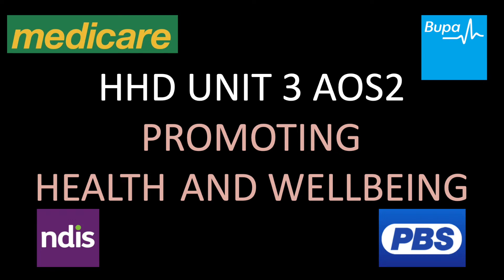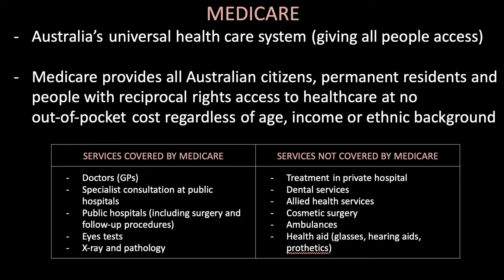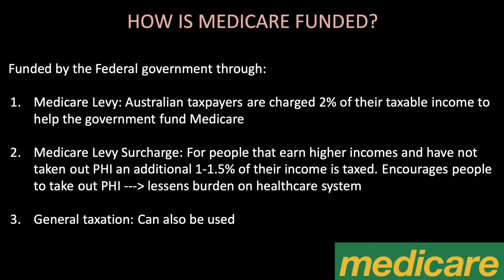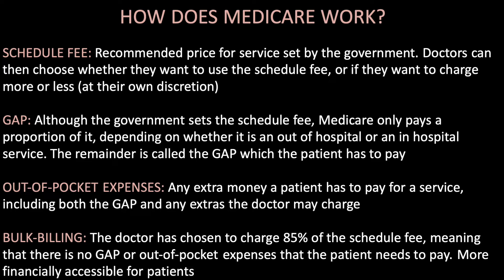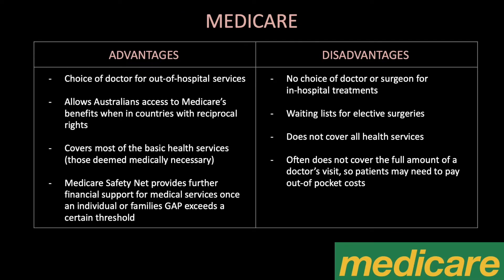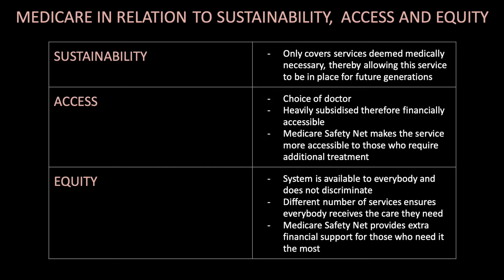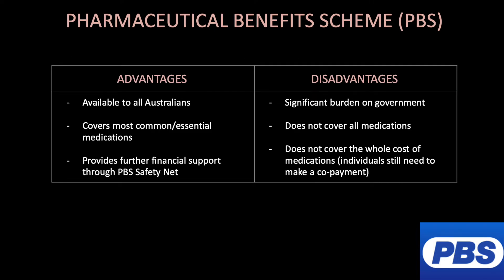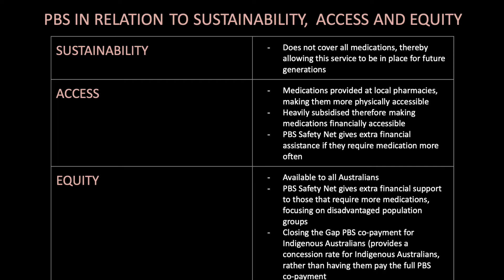VCE HHD UNIT 3 AOS2 PROMOTING HEALTH AND WELLBEING PART 2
Hello everyone,

This video has been made to assist those completing VCE HHD. This video will focus on UNIT 3 AOS2 DP2 from the study design.

DP2: Australia’s health system, including Medicare, private health insurance, the Pharmaceutical Benefits Scheme and the National Disability Insurance Scheme, and its role in promoting health in relation to funding, sustainability, access and equity.

Theodoula